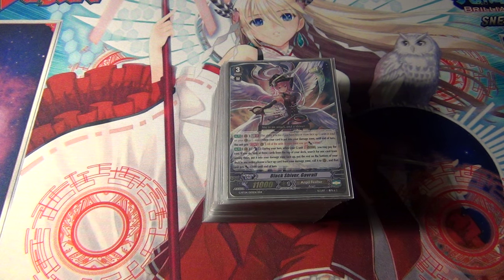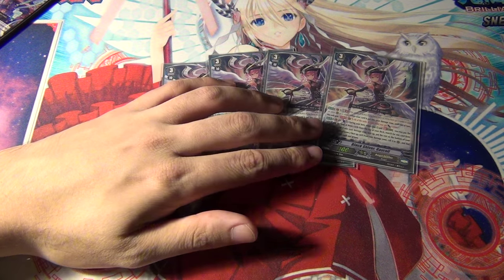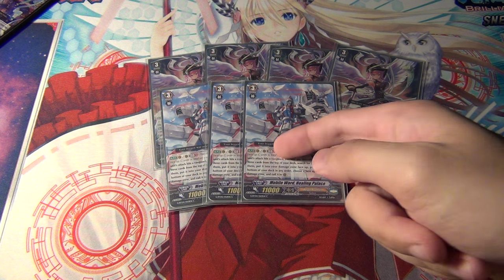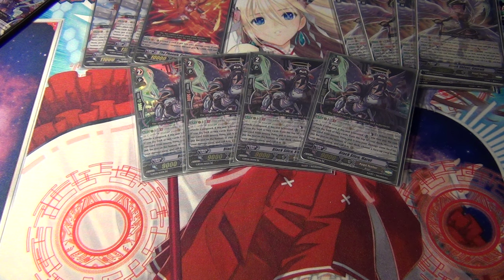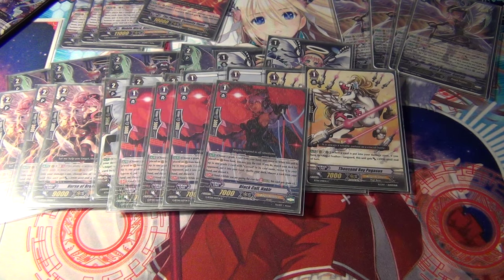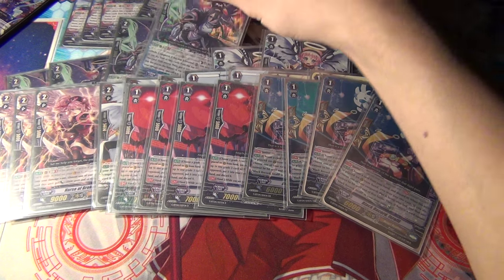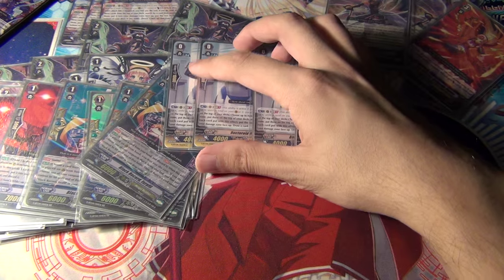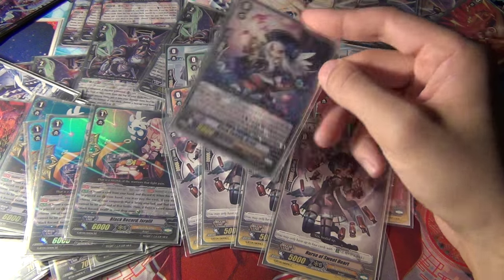Cardfight Vanguard Angel Feather Stride Deck Gavrail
This is the newest Angel Feather deck, the "GB2 based" AF deck.